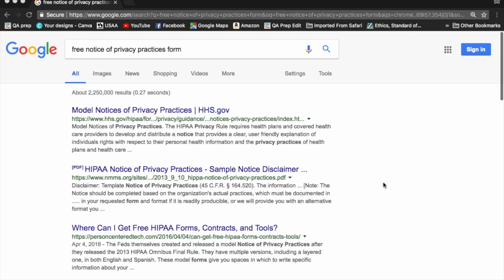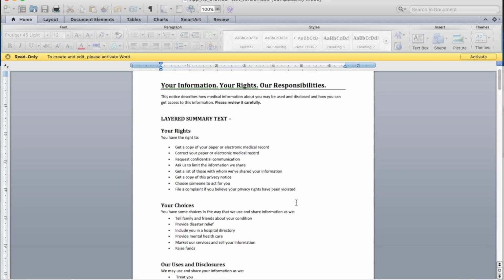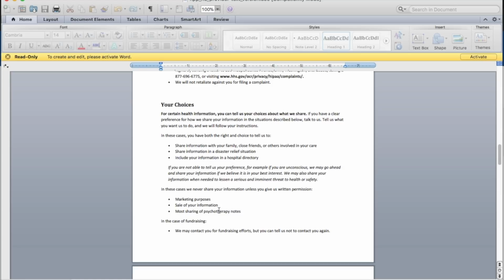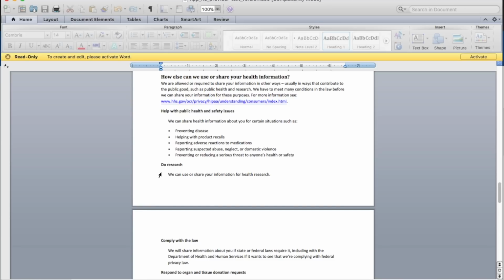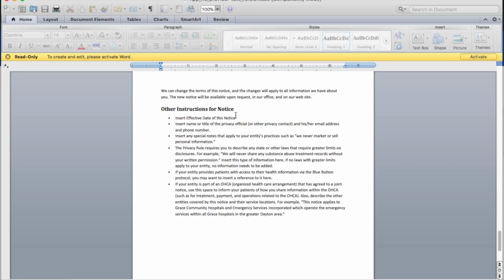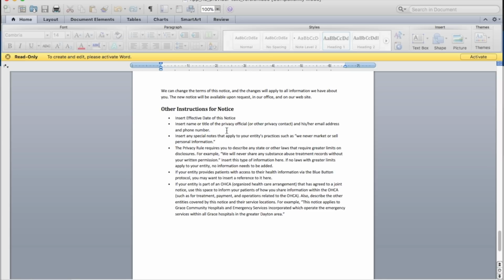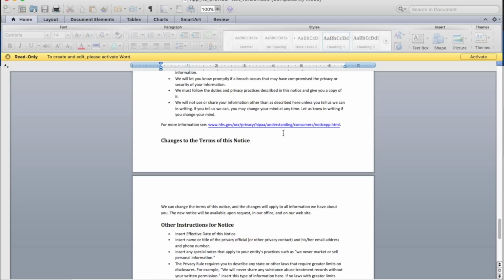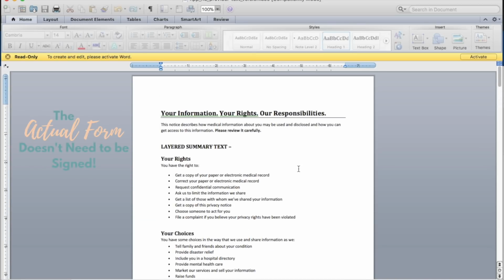Free Notice of Privacy Practices Form for Mental Health Clinicians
Don't buy a Notice of Privacy Practices form. Get the free version available on the government website! However, mental health professionals need to adjust some things on this form. Make sure to watch and identify
1) What you can take out
2) What you should add

Click here to check out FREE Private Practice Paperwork Crash Course